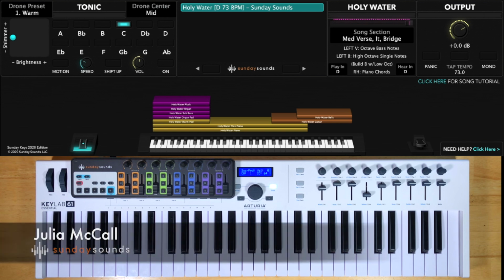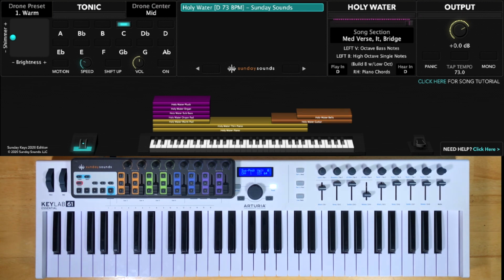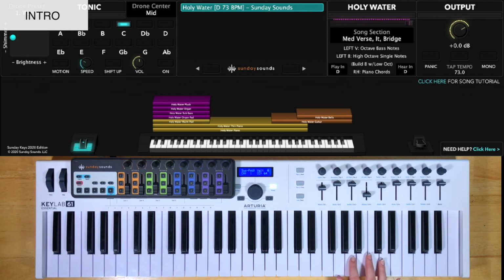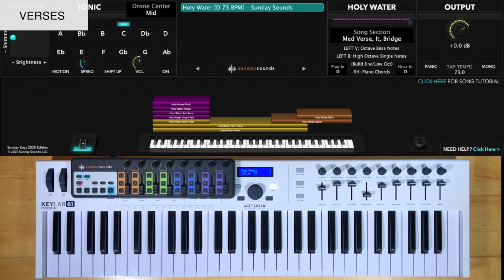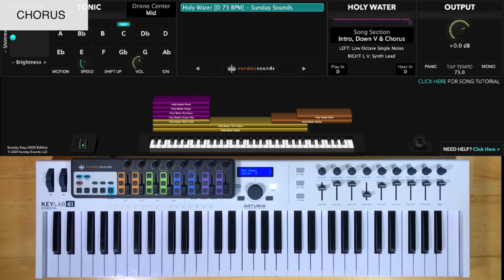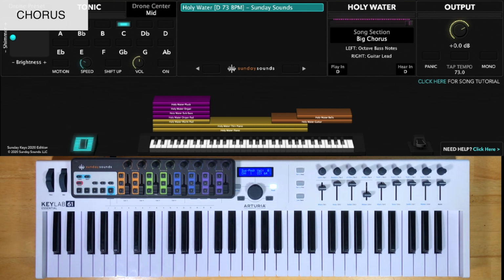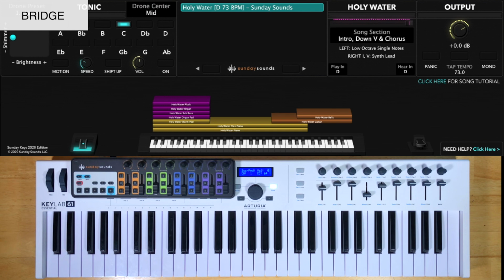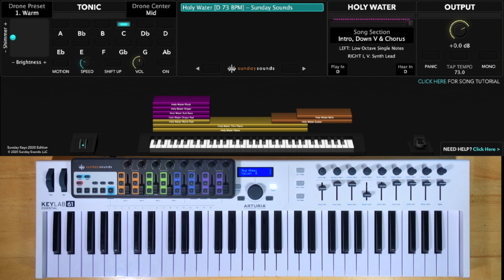Holy Water MainStage patch keyboard tutorial- We The Kingdom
This video demonstrates how to use our Holy Water MainStage and Ableton Live patches to nail this song live, even as the only keyboard player. With all of our Song Specific Worship patches no third party plugins are required.